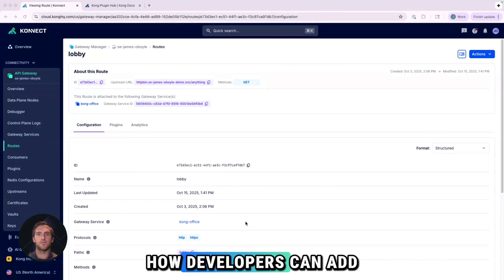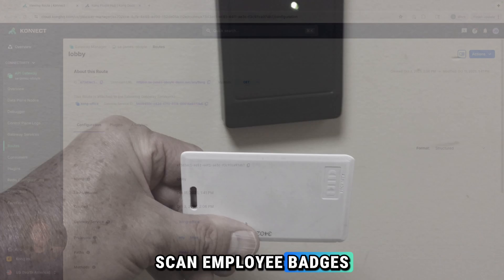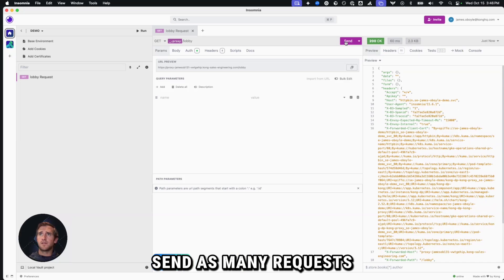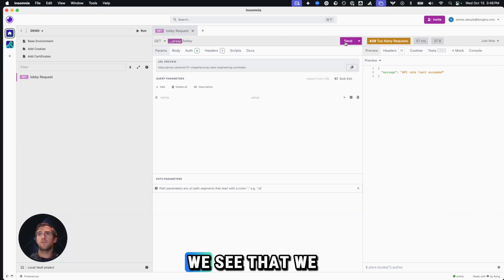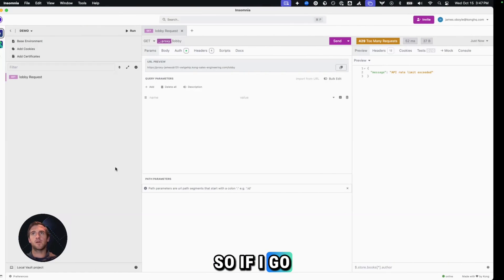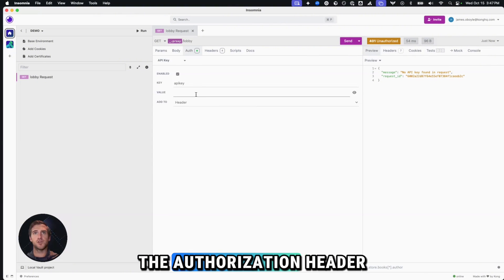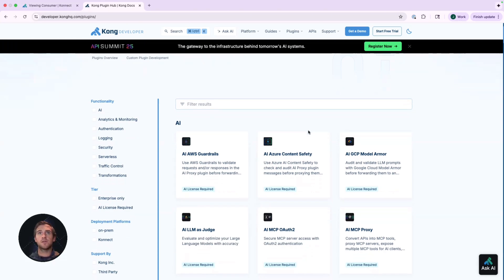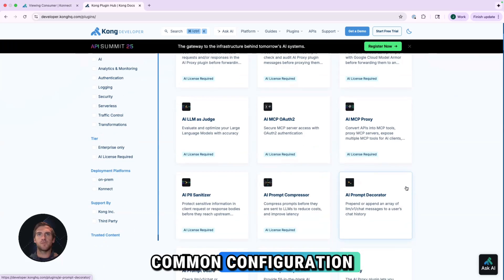How to Secure Your APIs with Kong Gateway Plugins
Have you ever wondered how developers can add features like security and traffic control to their apps without spending weeks coding?

Kong's API gateway plugins are the answer. Think of your app as a secure office building, your API as the lobby, and Kong Gateway as the head of security you've hired to manage it. Plugins are the security team and tools—like a guard managing traffic flow or a system to scan employee badges—that protect your "lobby."

This demo shows you exactly how to use Kong Konnect to apply critical plugins to an API route in just a few minutes.

In this video, we cover:
• What Kong plugins are using a simple office building analogy
• A demo of an unsecured API endpoint using Kong Konnect and Insomnia
• How to add the Rate Limiting plugin to protect your app from being overwhelmed
• How to add the Key Authentication plugin to require authorization for requests
• How to create a "consumer" and generate an API key for valid user access
• An overview of the 100+ plugins available in the Kong Plugin Hub